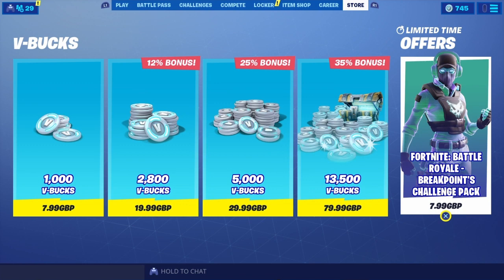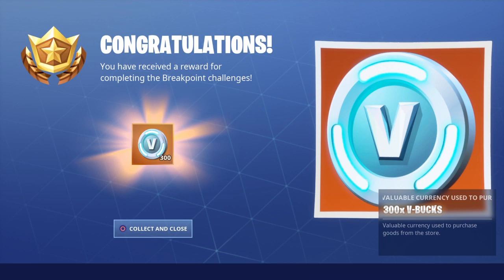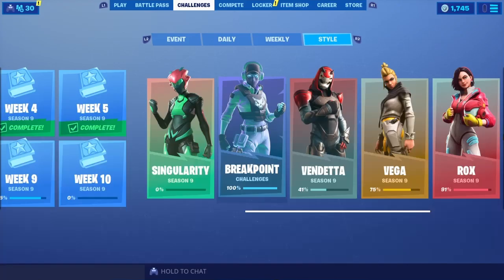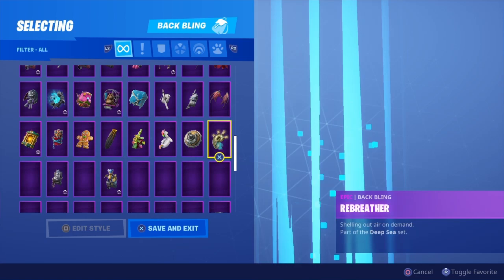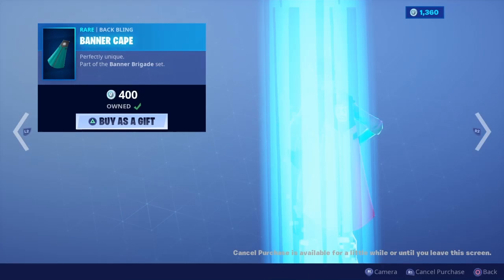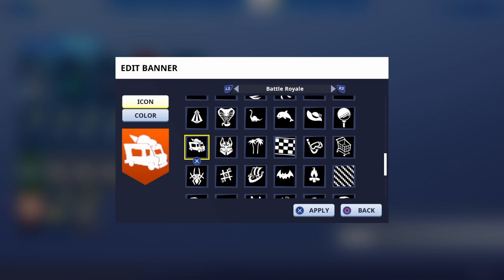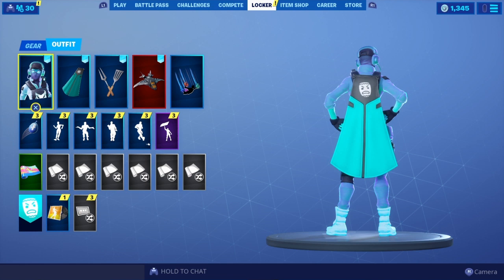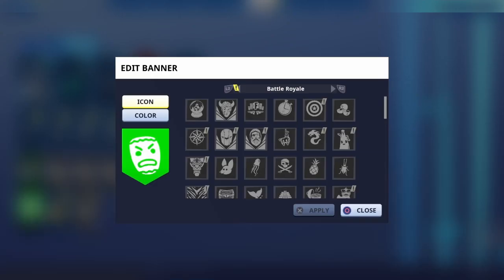*NEW* BREAKPOINT CHALLENGE PACK AVAILABLE NOW! Fortnite BR (SIGNAL JAMMER BACK BLING & CHALLENGES)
NEW BREAKPOINT SKIN PACK IN FORTNITE NOW AVAILABLE! INCLUDES BREAKPOINT CHALLENGES, SIGNAL JAMMER BACK BLING & VBUCK REWARDS! CHEAP & CHEERFUL?

Psn: Phurzaah
Xbl: PhurzaahYT
USE CODE: PhurzaahYT